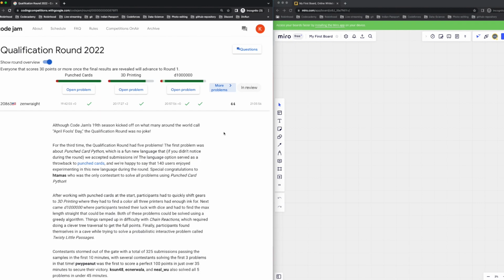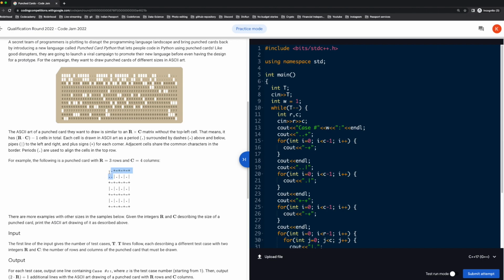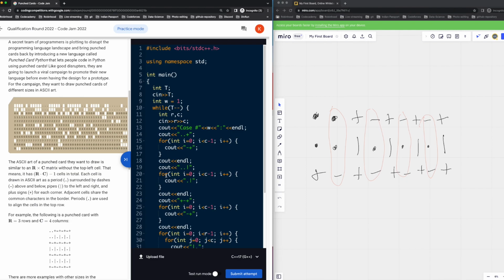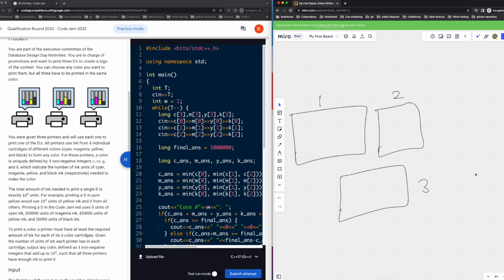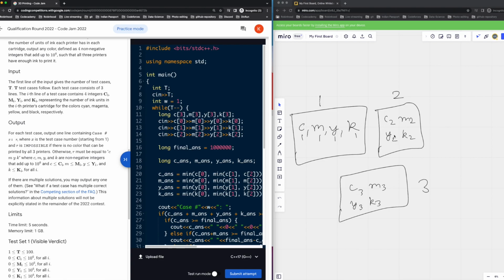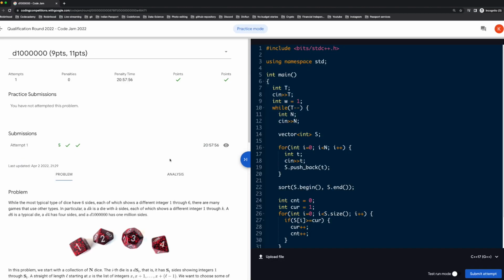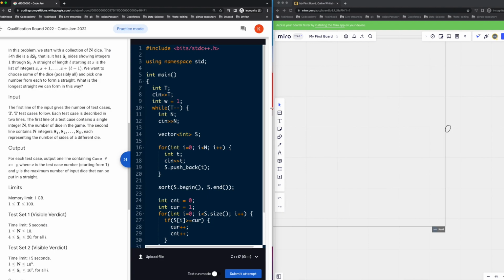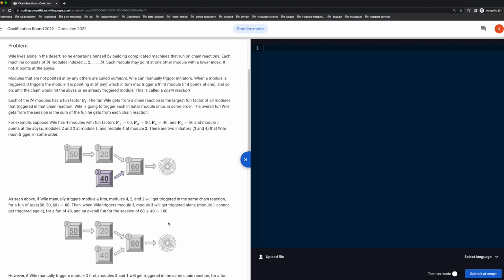Google Code Jam 2022 | Qualification Round | Punching Cards | 3D Printing | d1000000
In this video, I will go over my approach to solving the first three questions for the Google code jam 2022 qualification round.